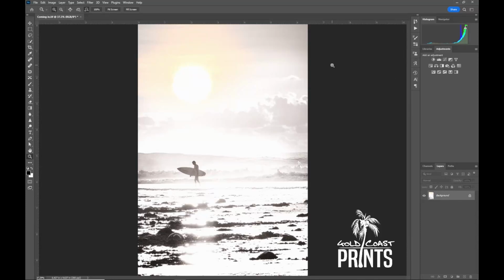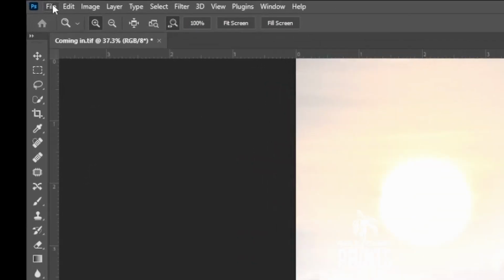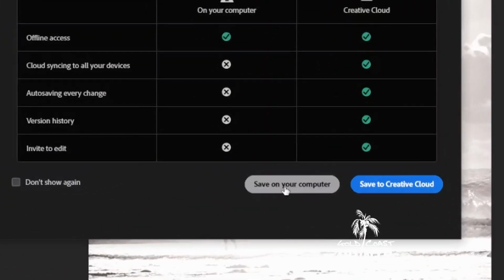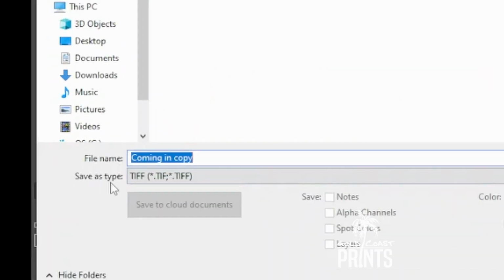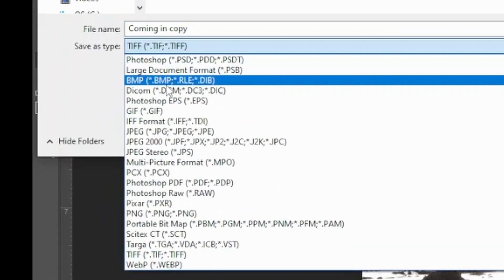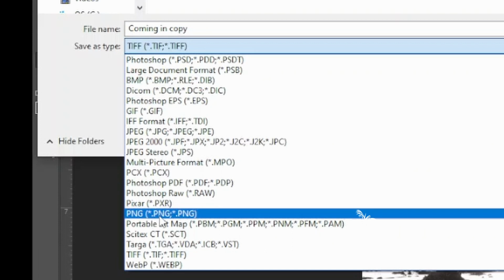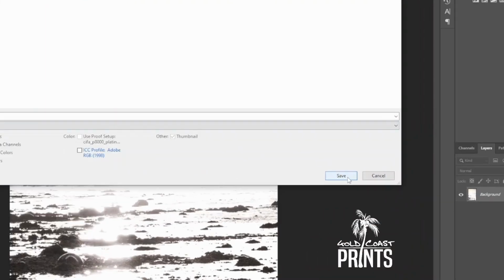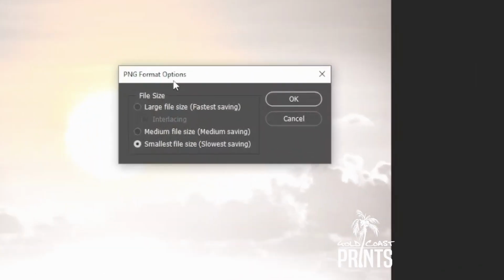How to save as PNG in PHOTOSHOP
A quick tutorial on how to save an image as a PNG file in PHOTOSHOP